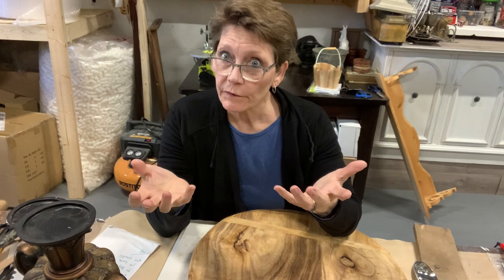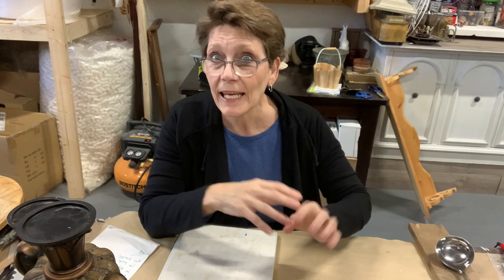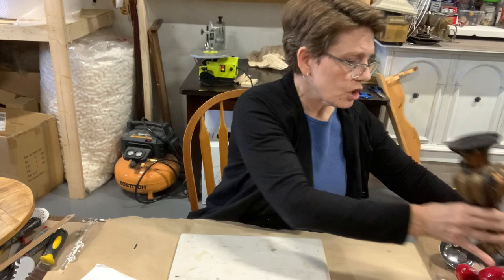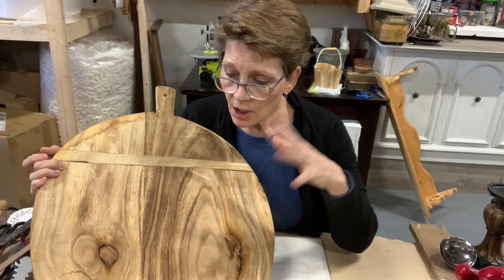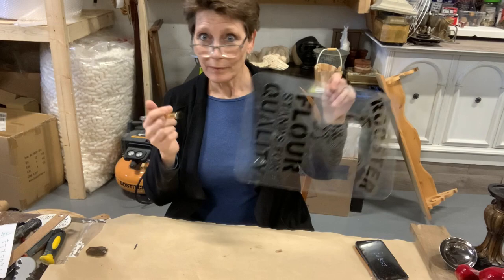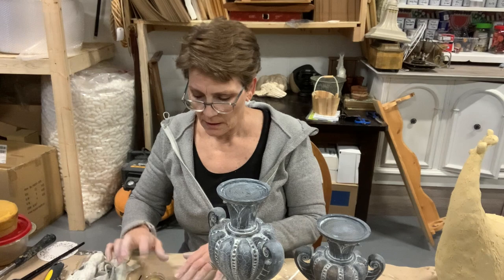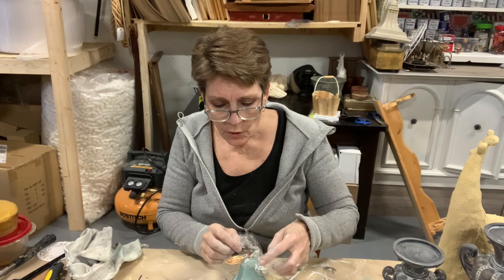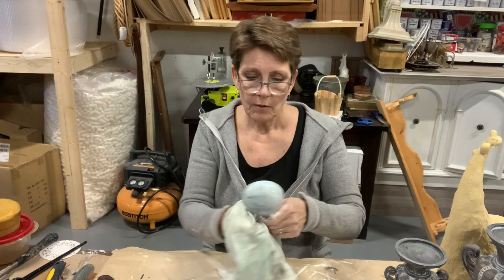Thrift Flip for Profit / 8 New Projects / Quick and Easy DIY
All new Thrift Flip Video - 8 different projects updating thrifted items for resale!

All paint, waxes, transfers can be found on the We ship to Canada and the U.S.!